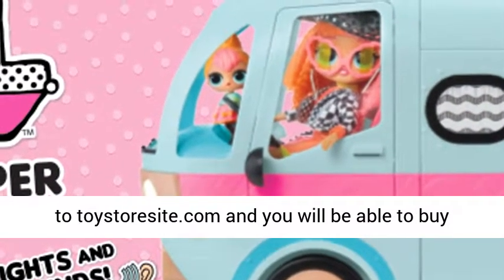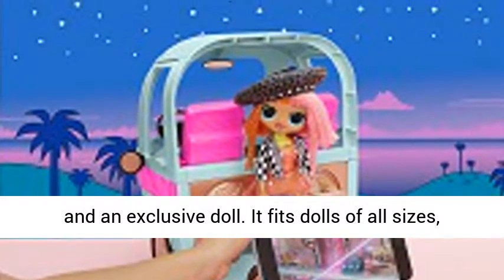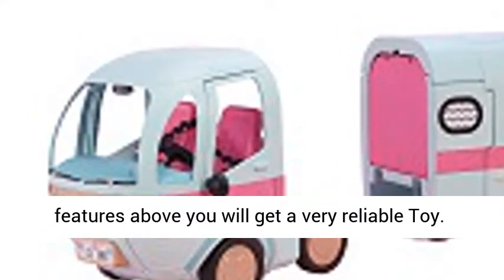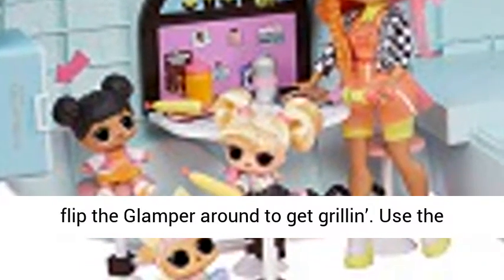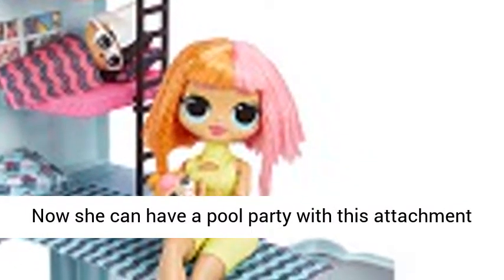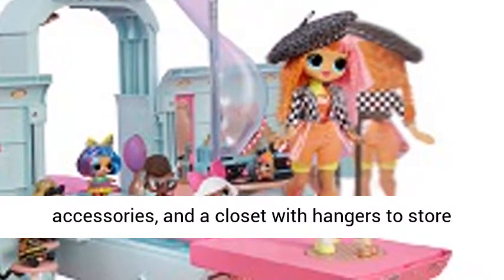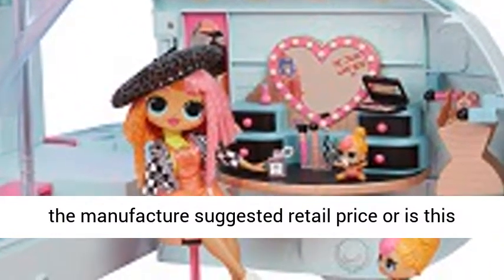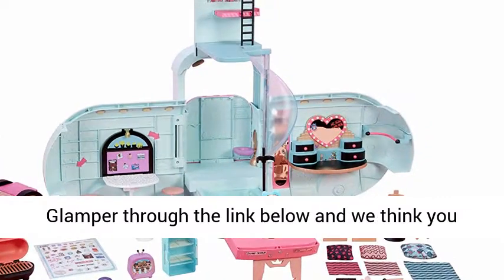L.O.L. Surprise! 2-in-1 Glamper Fashion Camper with 55+ Surprises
L.O.L. Surprise! 2-in-1 Glamper Fashion Camper
with 55+ Surprises

Includes 10+ hangout areas including bunk beds, light up pool and slide, fashion runway, BBQ patio and D.J. Booth

Front detaches to become a separate car with working horn and headlights

Fabulous fashions and accessories.
Collect all 4 of the L.O.L. Surprise! Accessories